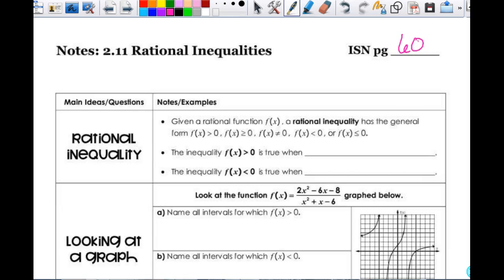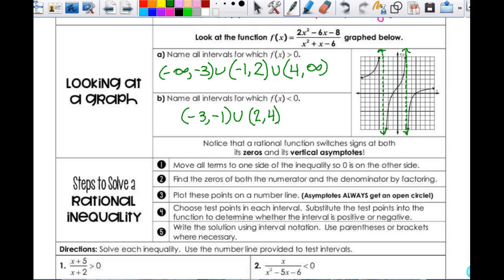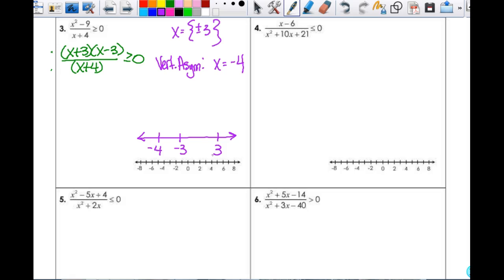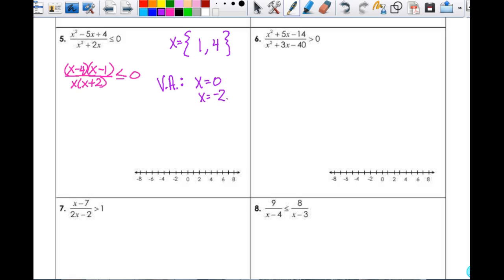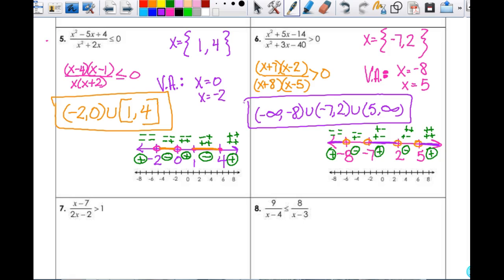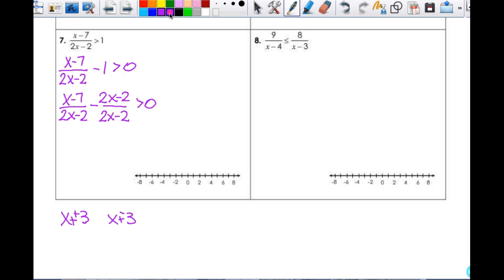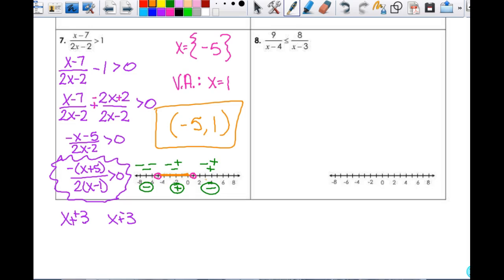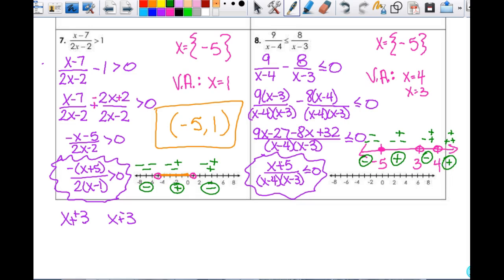Rational Inequalities 2PPC1819